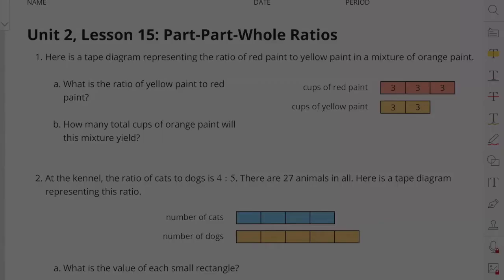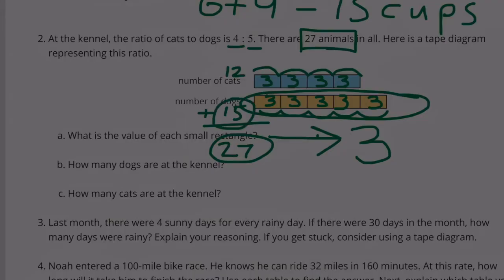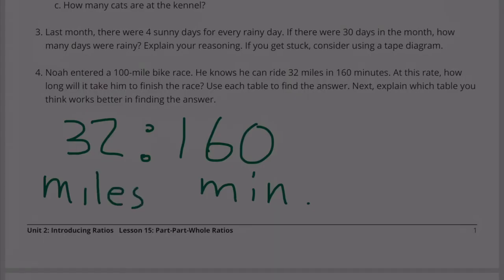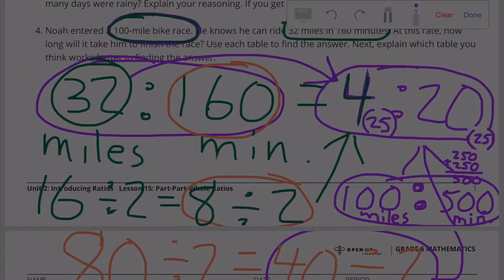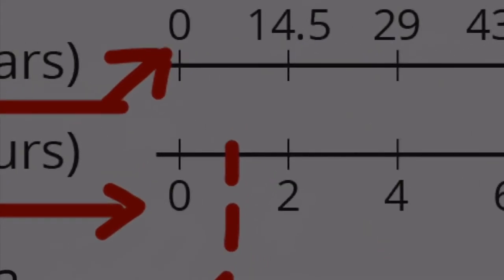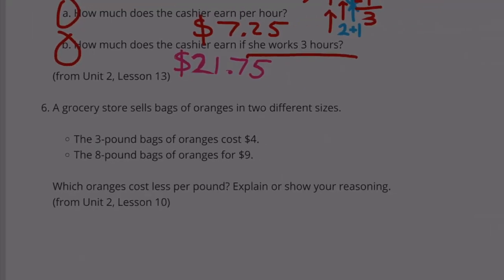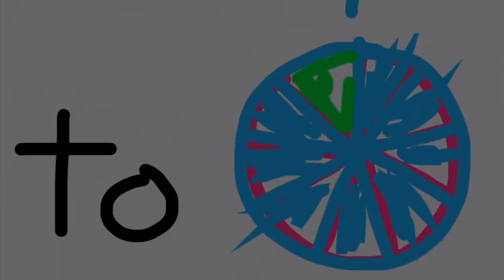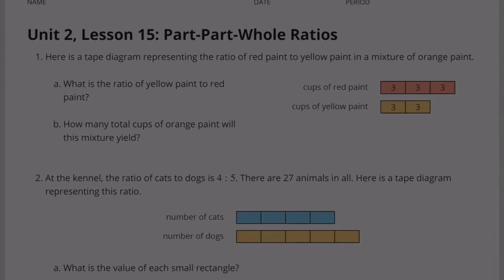😉 6th Grade, Unit 2, Lesson 15 "Part-Part-Whole-Ratios" Open Up Resources - Illustrative Mathematics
😉 6th Grade, Unit 2, Lesson 15 "Part-Part-Whole-Ratios" Open Up Resources - Illustrative Mathematics Practice Problems. Review and Tutorial. Search 6215math to find this lesson fast!

Open Up Resources - Illustrative Mathematics, Practice Lessons - Video Tutorials for 6th Grade, 7th Grade, and 8th Grade (Table of Contents)

Open Up Resources Illustrative Mathematics Practice Lessons - Video Tutorials for 6th Grade, 7th Grade, and 8th Grade - GoogleDoc Table of Contents

Open Up Resources, Illustrative Mathematics, 6th, 7th, & 8th Grade.